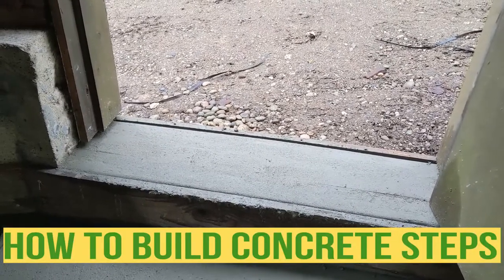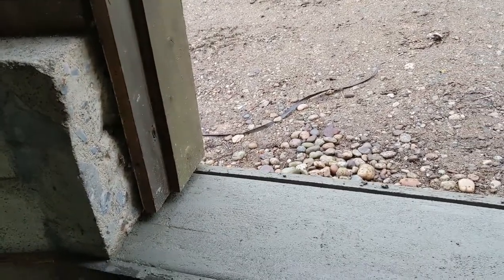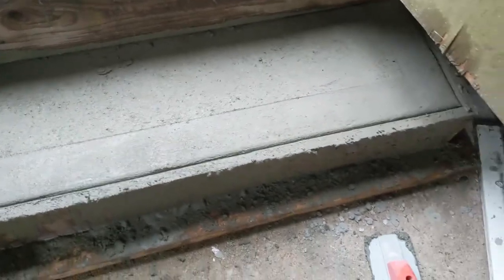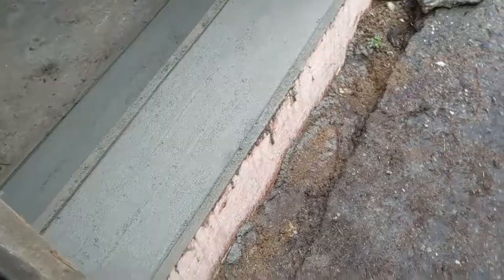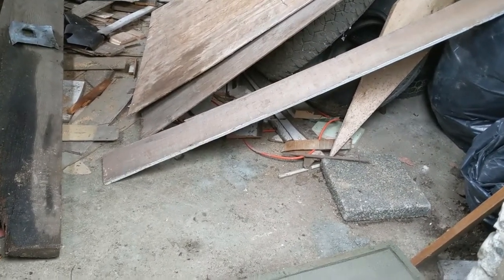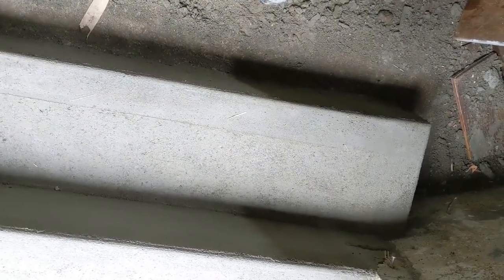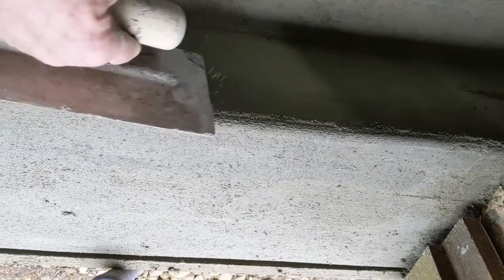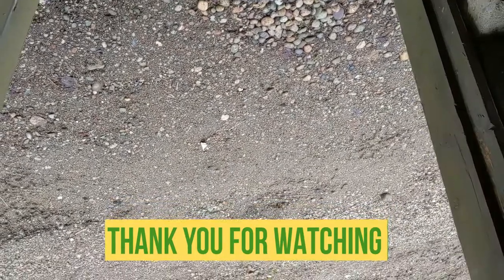how to build concrete steps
I will show how to build concrete steps, in this concrete steps DIY video will show how I did it. I did the forming on these concrete steps, very easy because I had the foundation and floor to tie them to, I just use general use cement with sand, thank you.

Dimplex heater thermostats

Dimplex heaters

Electrical wires

Measuring Tape

Caulking Gun

2-Inch Putty Knife

Crescent Wrench

100% Silicone Kitchen and Bath

2" Drywall to Wood Screw

PVC Tape

14’’ Finishing Drywall Taping Trowel

4" Putty Knife Full Flex

Drywall Compound

Drywall gun

Brand Nailer

1/4 turn frost free faucet

Videos sound